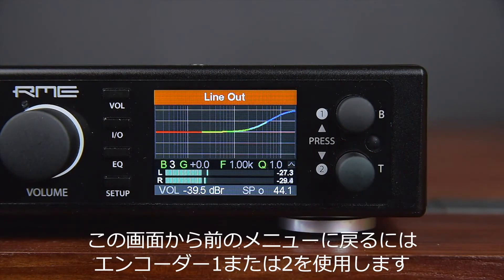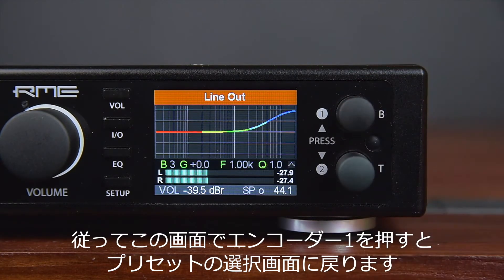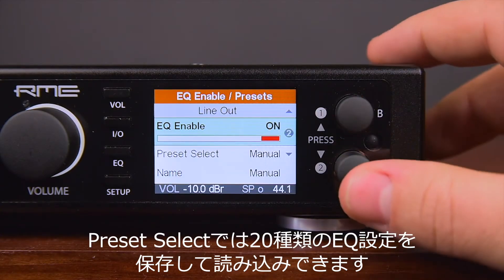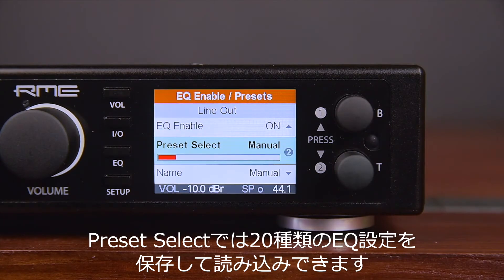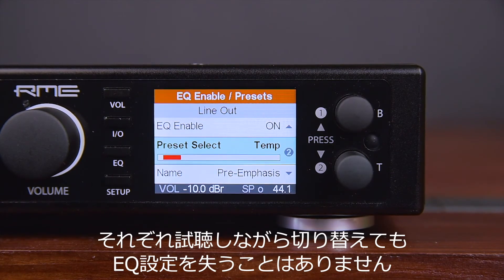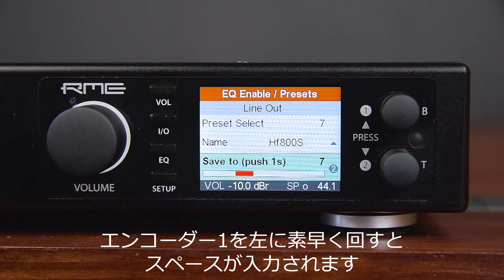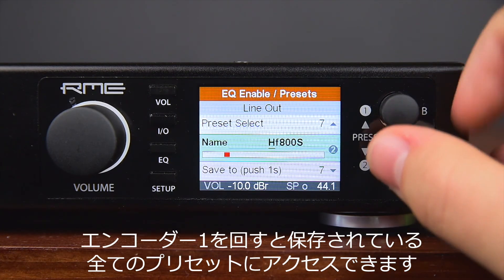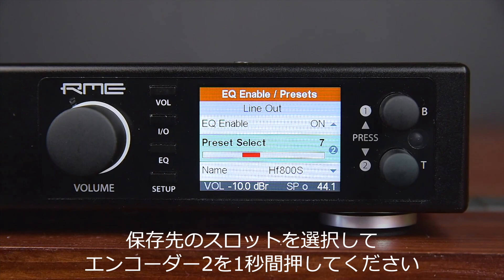RME ADI-2 DAC FSのEQボタン - 768 kHz対応の高品質5バンド・パラメトリックEQ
■ ADI-2 DAC FSのEQボタン
ADI-2 DAC FSは付属のリモコンで入力切り替えや音量、ベース/トレブルのEQ調整など、基本操作を便利に行えますが、本体のメニュー・ボタンを使用することで5バンド・パラメトリックEQなどの数々のADI-2 DAC FSの革新的な機能の詳細な設定を行うことができます。ADI-2 DACのEQは、機器による音質の差を整えたり、スピーカーやルームのキャリブレーション、またLR個別のEQ調整ができるDual EQにより、聴覚障害による左右音声のアンバランスの補正にも活躍します。

■ 製品に関する詳細な情報は、以下の関連リンクをご確認ください。

【ADI-2 DAC FSについて】
2016年にRMEがリリースした「ADI-2 Pro」は、個人でも手軽にPCM768kHz/DSD11.2MHzの録音・再生環境を作れ、他に類を見ないほどの低インピーダンス、高出力、SN比120dBというノイズ・フリーなヘッドフォン出力、ジッターを極限まで抑制し最高精度のクロックを提供するSteadyClockなど、数々の革新的な機能を搭載。以降、レコーディングの現場はもちろんのこと、スタジオでのマスタリングやヴァイナル・リッピング、そして自宅でのプリアンプ、ヘッドフォン・アンプとして、その無垢なサウンドと高い柔軟性を誇る接続性により、プロフェッショナルからホーム・ユースを問わずあらゆるシーンで高い評価を受け、世界中で数々の賞を受賞しました。

ADI-2 DACは、プロフェッショナル向けに搭載されたADI-2 Proの一部の機能を見直し、オーディオに初めて触れるというユーザーであっても使いやすいシンプルな操作性と最高の音質を両立した、最上位のDAC / ヘッドフォン・アンプとして誕生しました。

【ADI-2 DAC FSの液晶ディスプレイ】
明るい環境でも非常に高い視認性を持つADI-2 DAC FSの高解像度IPS液晶ディスプレイでは、各種設定項目の確認や本体やクロック情報等のステータス表示、評価の高いRMEのDIGICheck Spectral Analyzerをベースにした「アナライザー」など、用途に合わせて表示を切り替えることができ、また表示を必要とされない場合は非表示にすることも可能です。 さらに、画面の明るさ/色合いの変更、背景色を黒に変更（Darkモード）、LEDを全て自動消灯（AutoDarkモード）を備えるなど、好みに合わせて柔軟に設定できます。

【ファームウェアのアップデートについて】
RMEは、製品の操作性や性能の向上を目的としたファームウェア・アップデートを継続的に行っています。現在お使いの製品のファームウェア・バージョンは、本体起動時にフロント・ディスプレイに表示されますので、最新でない場合は、弊社ウェブサイトに掲載されるフラッシュ・アップデート・ツールをダウンロードして実行することで、製品本体に搭載されるFPGAチップのプログラムを更新できます。